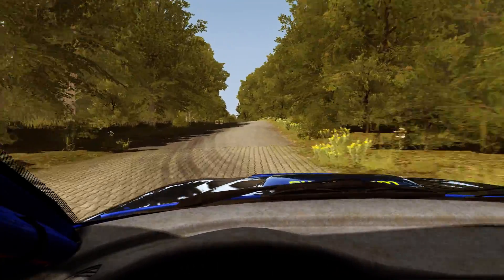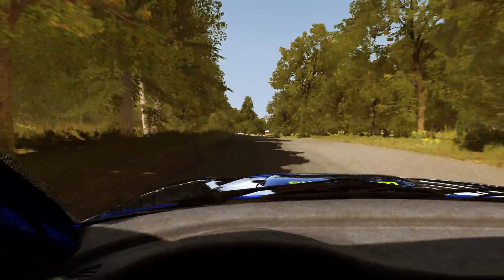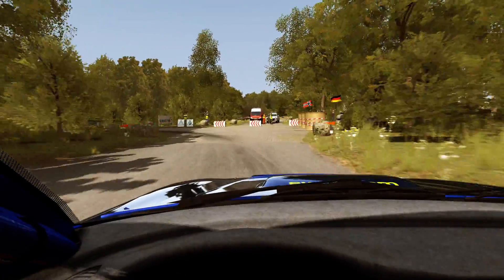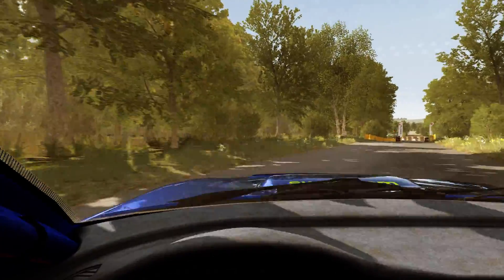Bladedarkazpt first time on dirt rally 4k ultra 120fps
Dirt rally 4k ultra 120fps t300rs